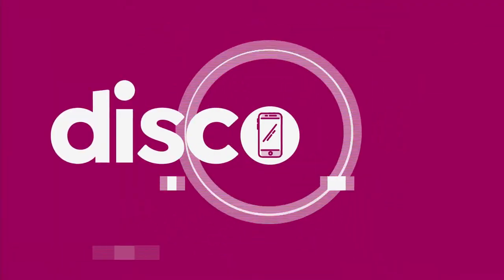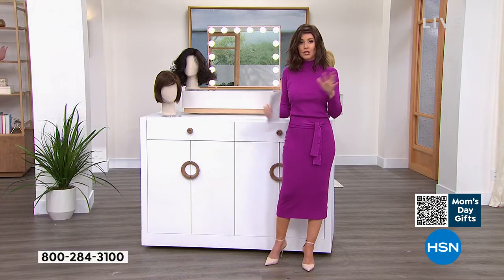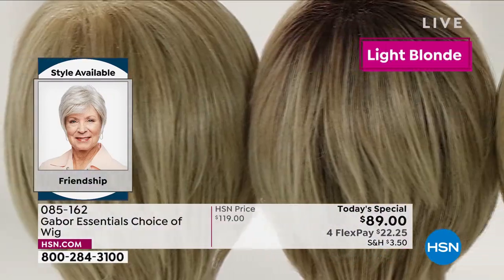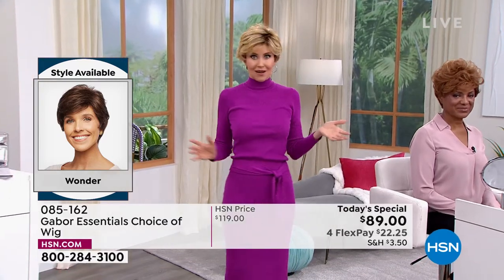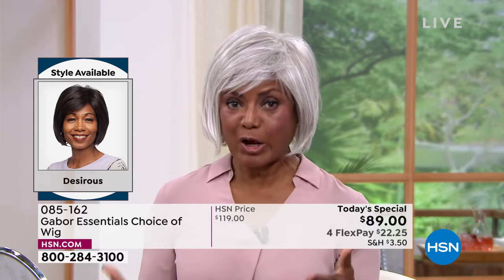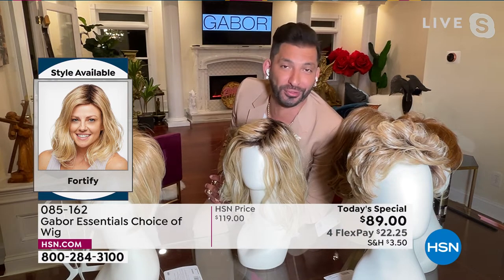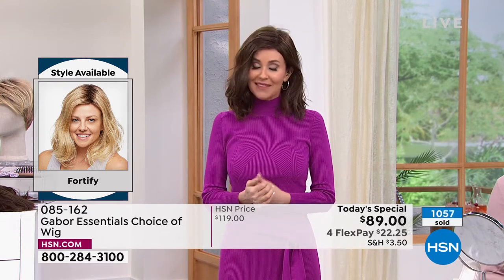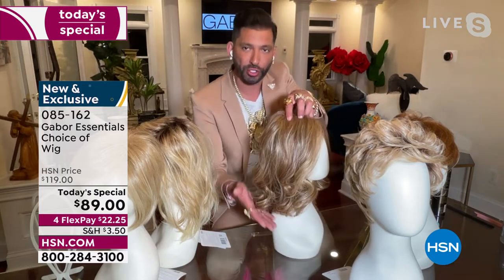HSN | Gabor Wigs 04.20.2022 - 12 AM